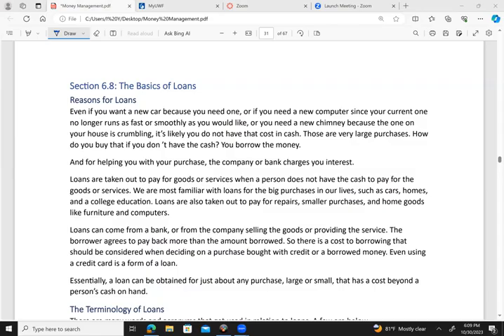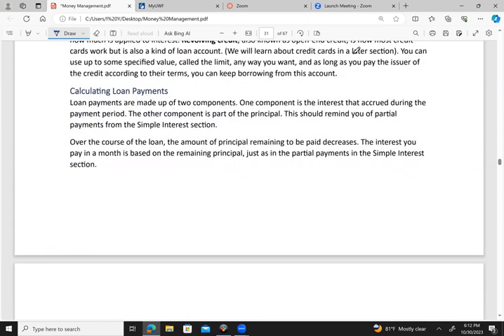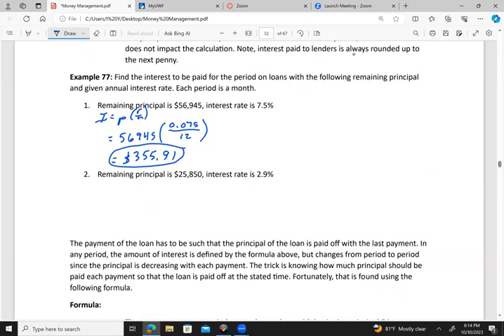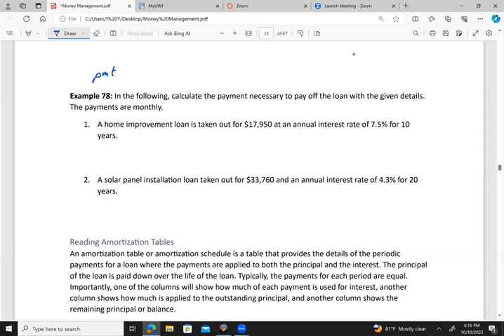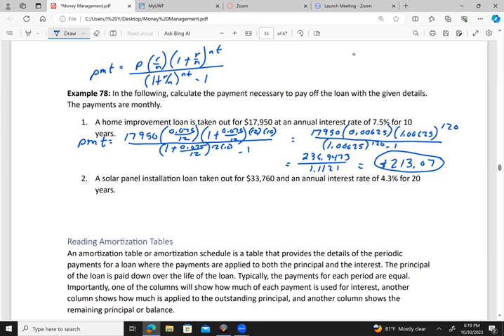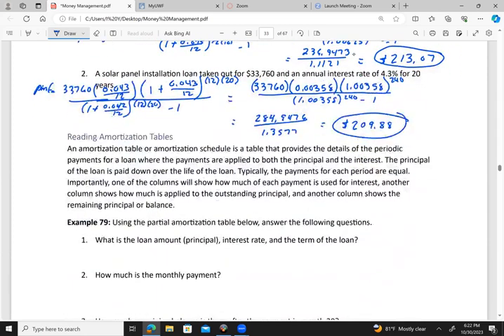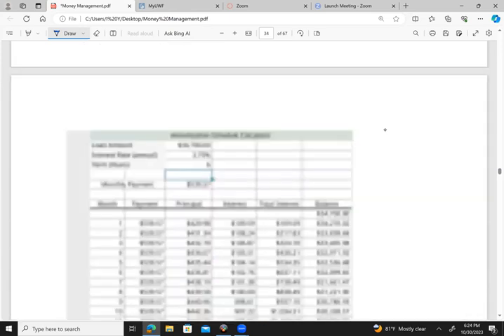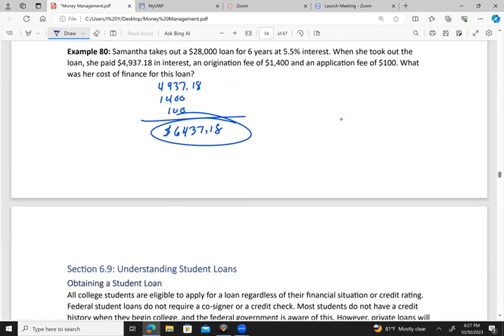Section 6 8 Basics of Loans default b6285427